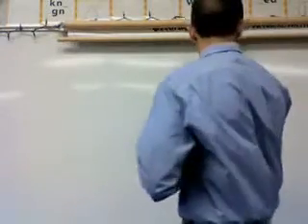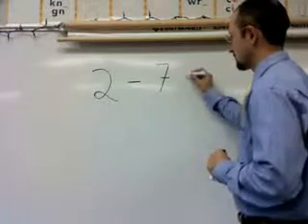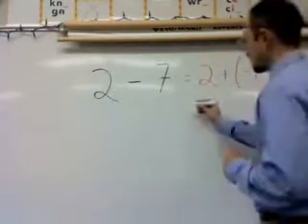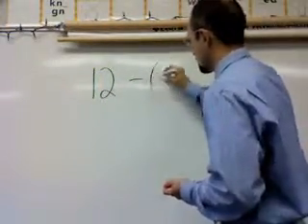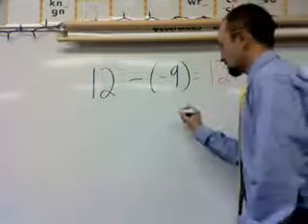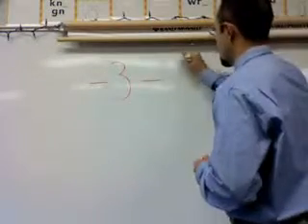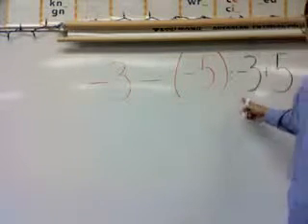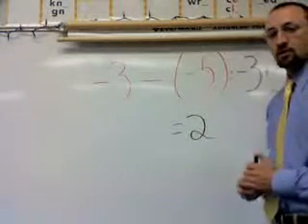Subtract Integers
TeacherTube User: rribaudo